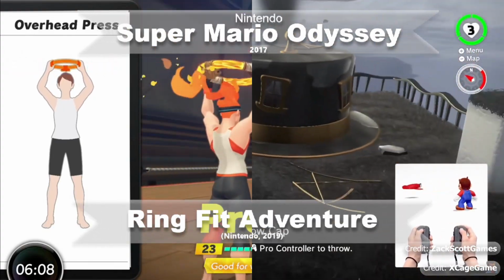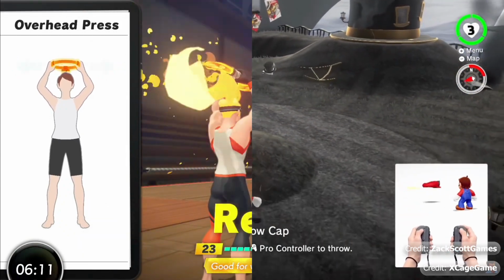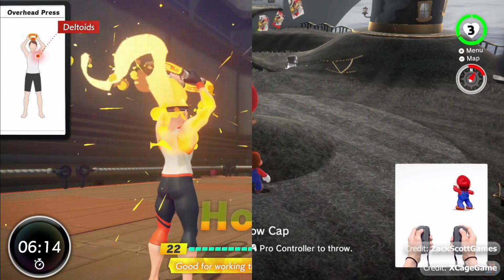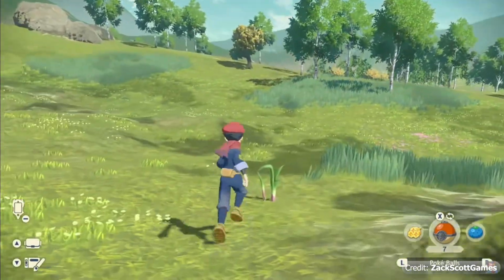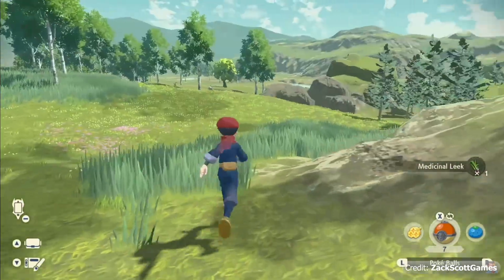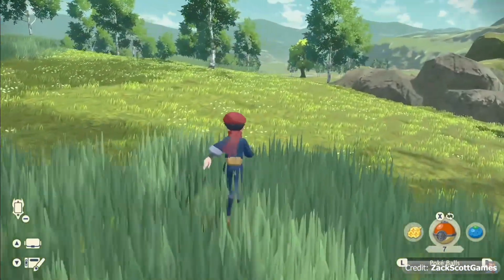Visualising Button Inputs in Games | Affordance & Visual Clues 6/7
References
Celeste, Matt Makes Games 2016.
Duolingo for iOS, Duolingo 2012, accessed 7 September 2022.
Metroid Dread, Nintendo 2021, accessed 8 September 2022.
Mini Motorways, Dinosaur Polo Club 2019, accessed 22 September 2022.
New Super Mario Bros. U Deluxe, Nintendo 2019.
Persona 5, Atlus 2016.
Philip & House, M 2016, What are "affordances" in game design?, viewed 11 August 2022,
Pokemon Legends: Arceus, The Pokemon Company 2022.
Razbuten 2019, What Games Are Like For Someone Who Doesn't Play Games, online video, 29 September, viewed 17 August 2022,
Splatoon 3, Nintendo 2022, accessed 28 August 2022.
Stardew Valley, ConcernedApe, 2016 accessed 3 September 2022.
Stack, StuartV, 2022 accessed 10 September 2022.
Super Mario Odyssey, Nintendo 2017, accessed 8 September 2022.
The Legend of Zelda: Breath of the Wild, Nintendo 2017.
Threes+, Jimmy Hinson 2022, accessed 22 September 2022.
Tsai, K 2021, Lessons from 'Duolingo': How to Make Learning Hard Things Easy, online video, 9 December, viewed 27 August 2022,
Uncharted 2: Among Thieves, Naughty Dog 2009.

Game Maker's Toolkit 2018, What Makes Celeste's Assist Mode Special, online video, 22 September, viewed 17 November 2022,
IGN 2021, Metroid Dread: The First 15 Minutes of Gameplay, online video, 8 October, viewed 21 October 2022,
KokiriGaming 2019, New Super Mario Bros. U Deluxe - All Characters, online video, 20 January, viewed 21 October 2022,
Nintendo of America 2017, Nintendo Switch - HOME Menu, online video, 4 March, viewed 21 October 2022,
Nintendo of America 2020, Ring Fit Adventure Overview Trailer - Nintendo Switch, online video, 1 September, viewed 17 November 2022,
Nintendo of America 2021, Splatoon 3 - Announcement Trailer - Nintendo Switch, online video, 21 February, viewed 21 October 2022,
Polygon 2017, Persona 5 - 15 Minutes of ENGLISH GAMEPLAY, online video, 8 March, viewed 21 October 2022,
RabidRetrospectGames 2016, Uncharted 2 Among Thieves Full Gameplay Walkthrough [Longplay] No Commentary, online video, 28 April, viewed 21 October 2022,
Wanderbots 2018, Let's Play Into The Breach - PC Gameplay Part 1 - We Have To Go Back!, online video, 28 February, viewed 21 October 2022,
XCageGame 2019, Ring Fit Adventure Gameplay Walkthrough Part 1 - World 1, online video, 17 October, viewed 17 November 2022,
ZackScottGames 2017, Super Mario Odyssey - Gameplay Walkthrough Part 1 - Cap and Cascade Kingdom! (Nintendo Switch), online video, 26 October, viewed 21 October 2022,
ZackScottGames 2017, The Legend of Zelda: Breath of the Wild - Gameplay Part 1 - Link Awakens! (Nintendo Switch), online video, 2 March, viewed 21 October 2022,
ZackScottGames 2022, Research Tasks! - Pokemon Legends: Arceus - Gameplay Walkthrough Part 2 (Nintendo Switch), online video, 30 January, viewed 21 October 2022,

Audio Clips
Gold Leaf 2016, Plants vs. Zombies 2 - Modern Day: Ultimate Battle music, online video, 14 January, viewed 14 November 2022,